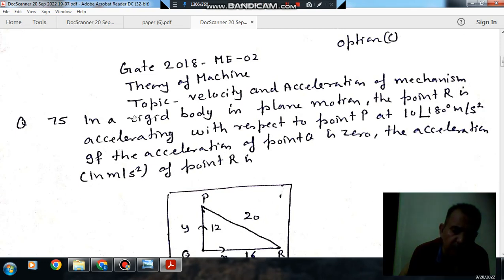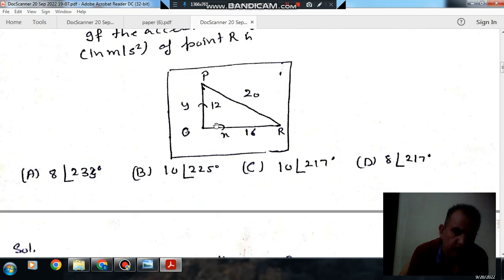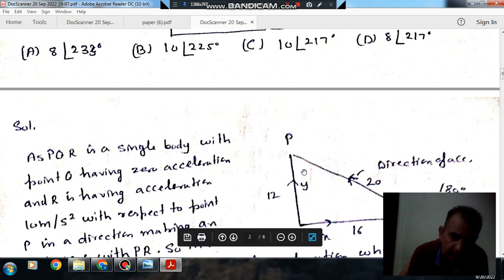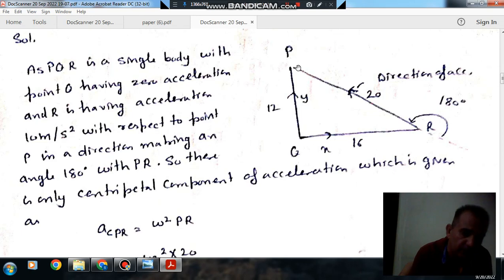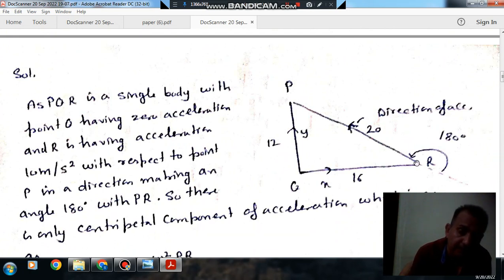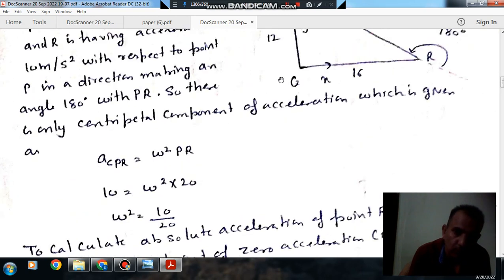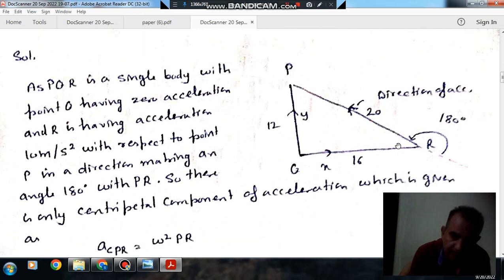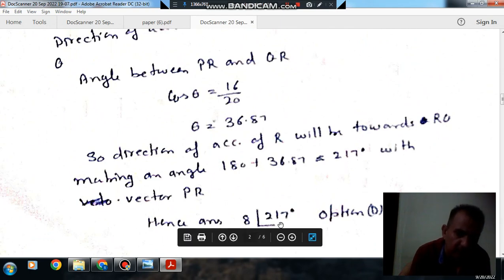Mechanism,velocity and acceleration (Q75) (Gate 2018 (ME-02)Theory of Machine)